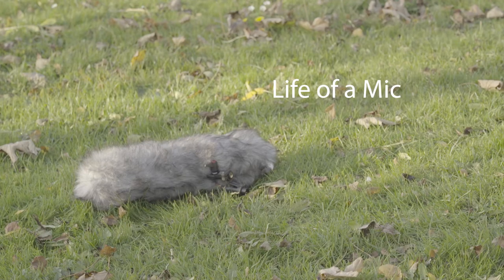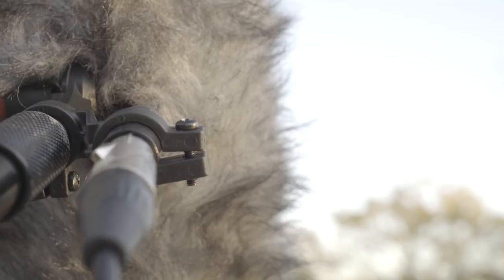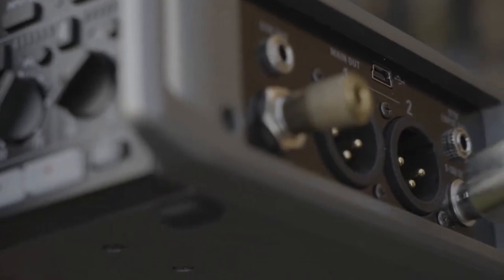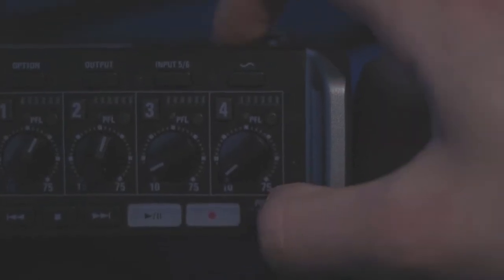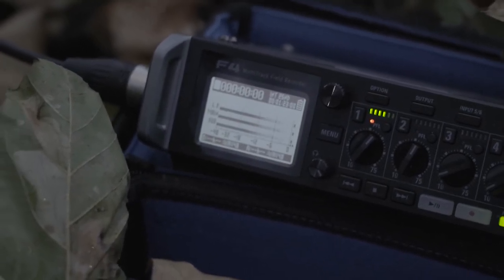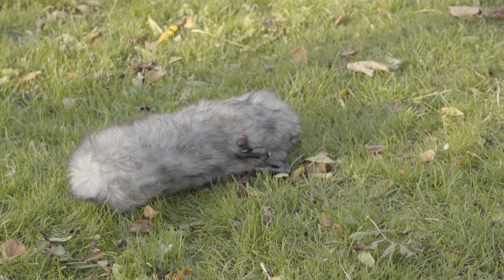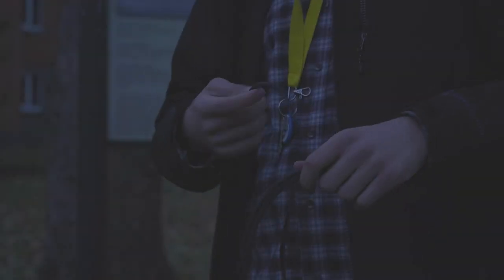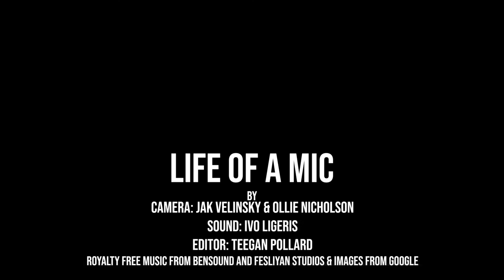TUTORIAL | Rode NTG 2 with a blimp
This was my first ever university assignment and my role was editor whilst also making a cameo! Technically and professionally I have greatly improved in my abilities since.

Narrated by: Jak Velinsky
Camera: Jak Velinsky and Oliver 'Ollie' Nicholson
Sound: Ivo Ligeris
Edited by: Teegan Pollard